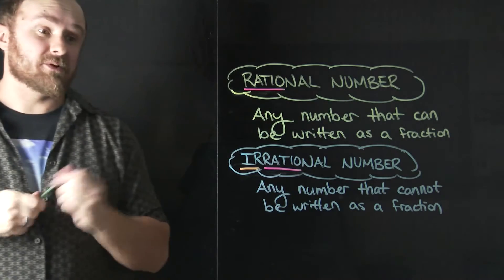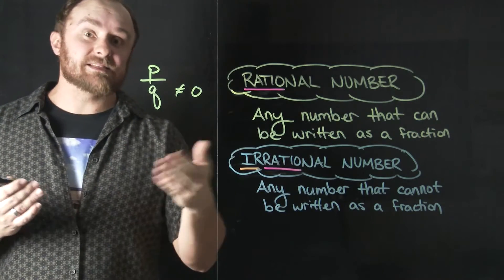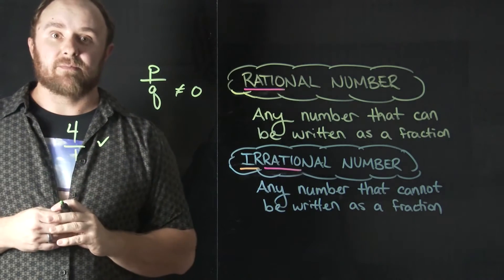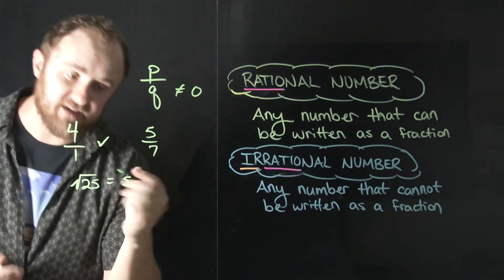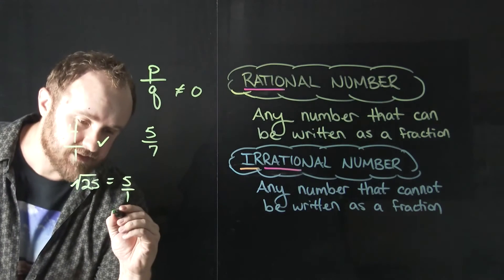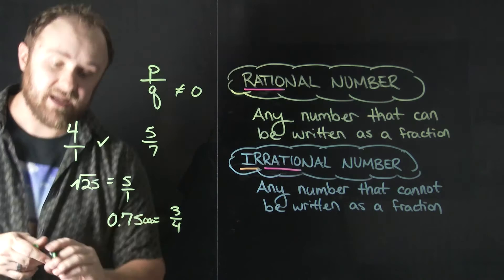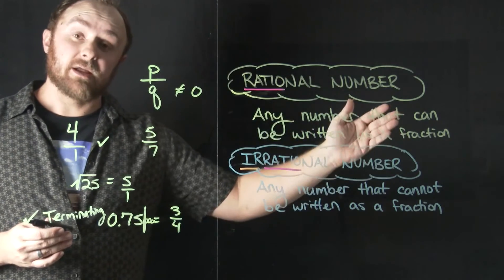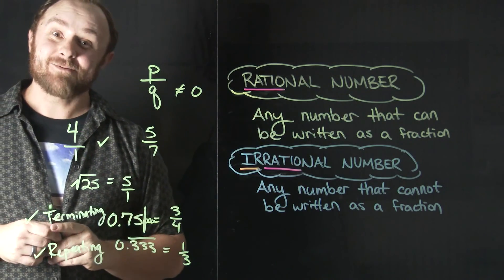Examples of rational numbers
In this video, Mr. Rouch discusses some examples of rational numbers.